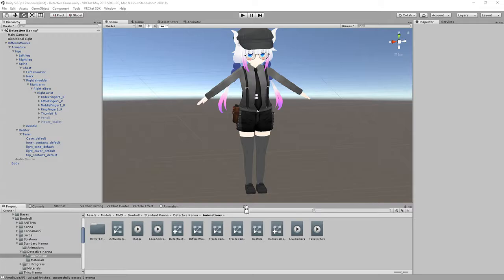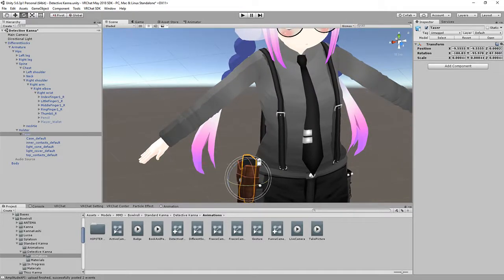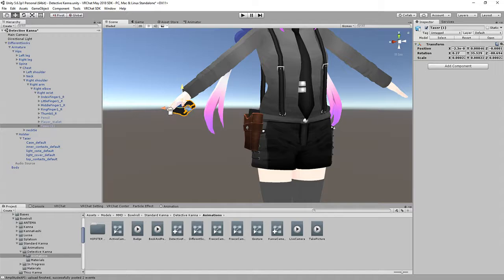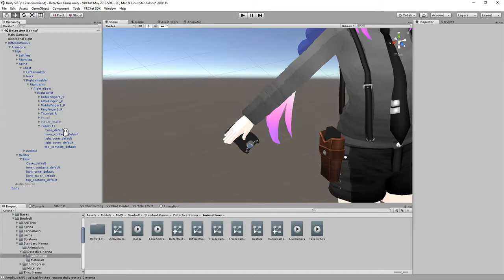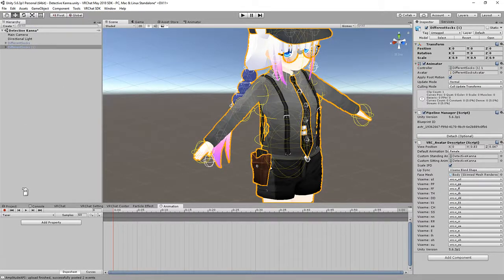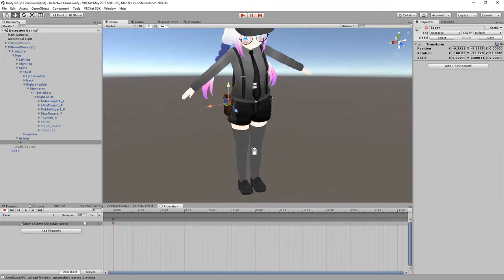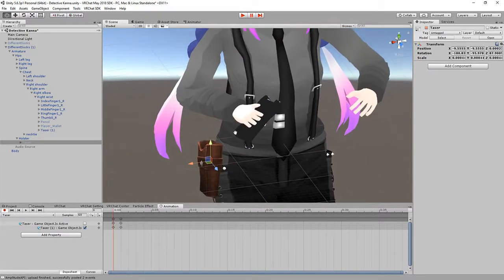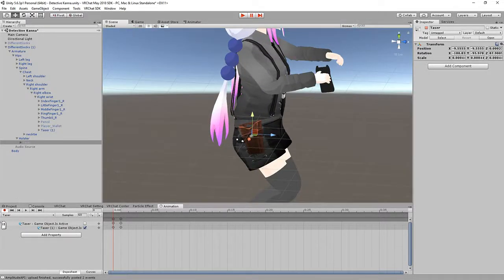Bootleg Tooteral: Unsheathing/Unholstering Animation for VRChat